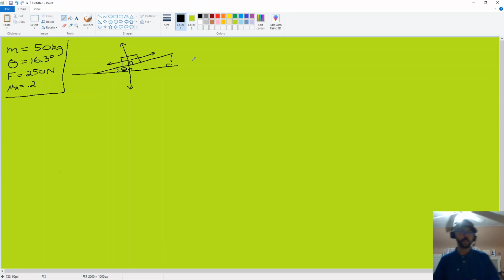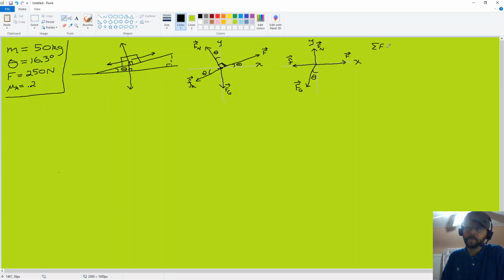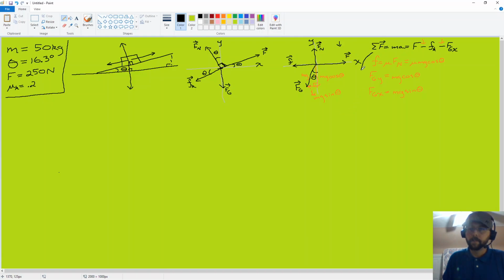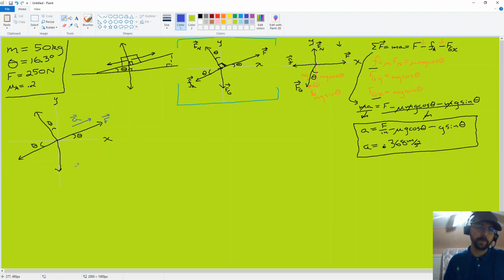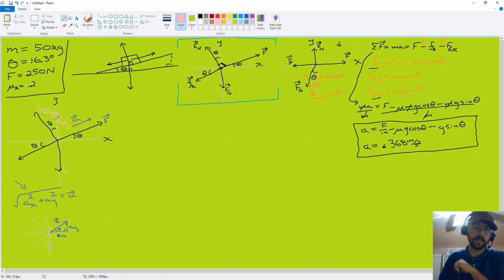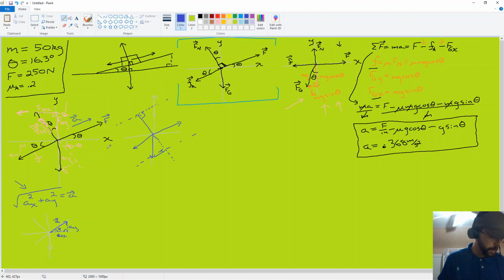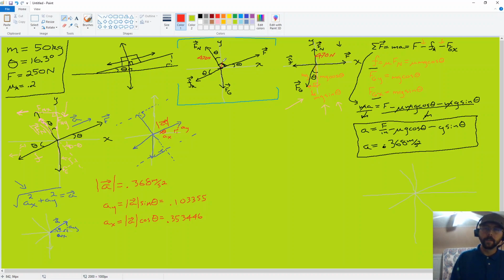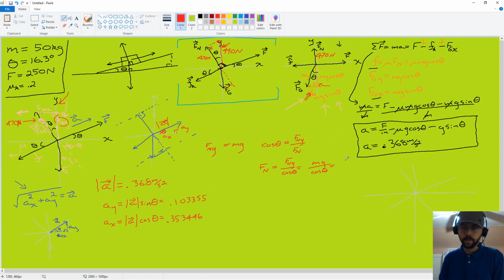Why do we rotate the axes when solving an Inclined Plane problem in physics?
In the first part of the video, I explain the tradition, easy way of finding acceleration on an inclined plane, by rotating the axes.
In the second part, I try to explain why we should not try to find the component parts of all the forces and find the acceleration without rotating. My explanation is pretty unclear, but it does show how much more confusing it would be not to rotate the axes and some problems that you would run into trying to solve for acceleration without rotating the axes.